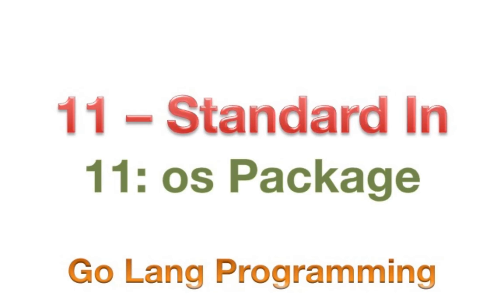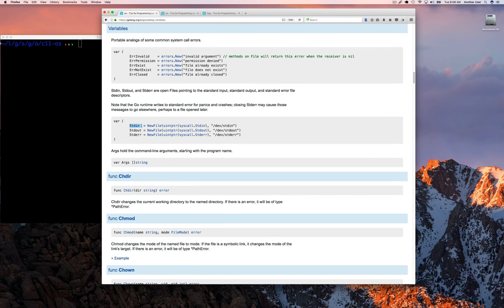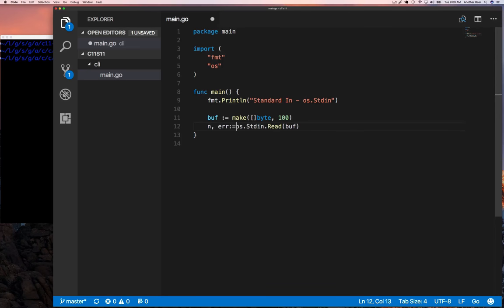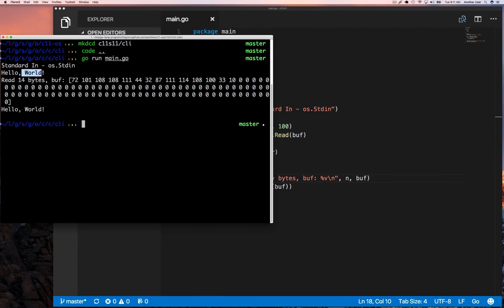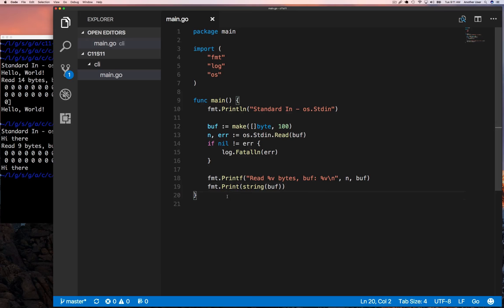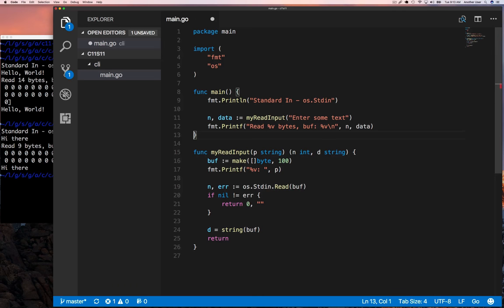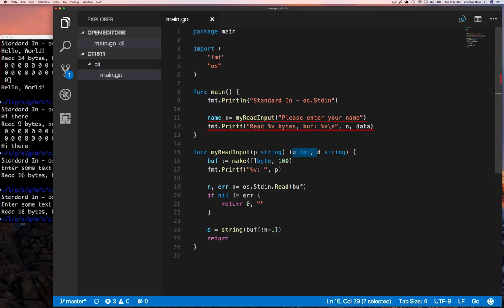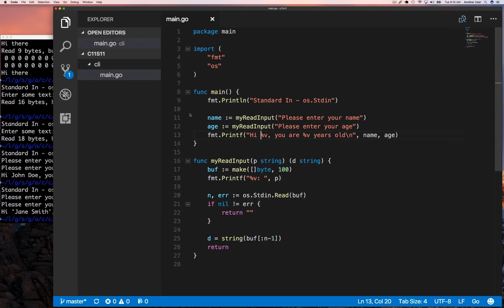11.11 - Go os.Stdin - standard In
In the previous video, we wrote data to os.Stdout. In this video, we will be reading data from os.Stdin. As we know by now, os.Stdin, is really just our keyboard. So, what we will be doing is reading the text that a user types into our program.